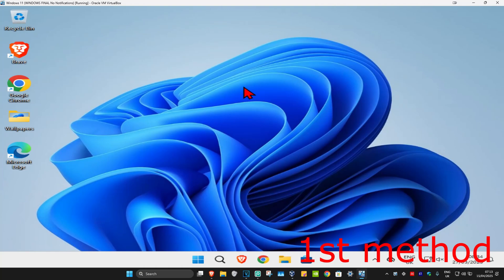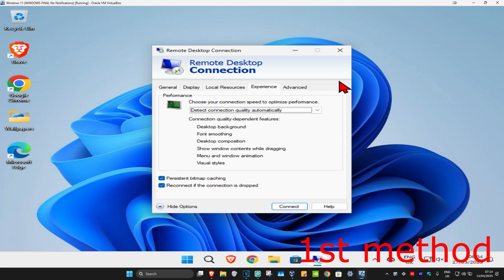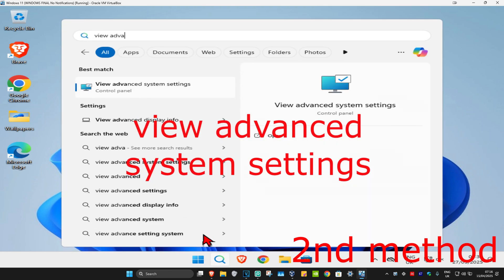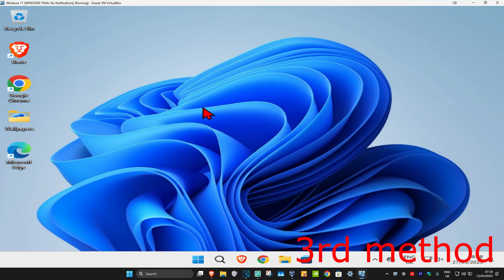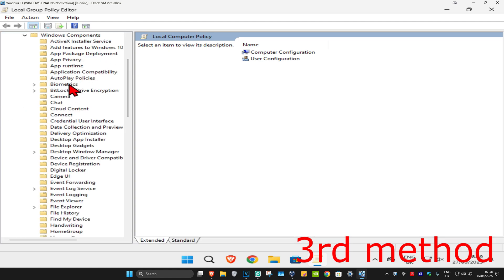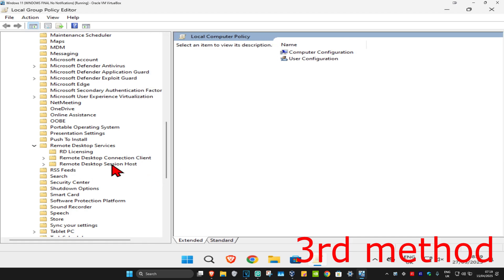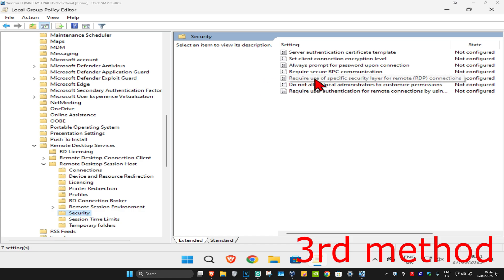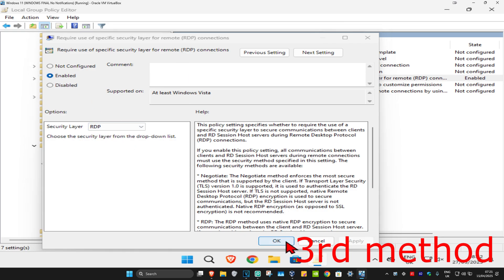How To Fix Remote Desktop Connection An Internal Error Has Occurred Error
In this tutorial, I’ll show you how to fix the "An internal error has occurred" issue when using Remote Desktop Connection in Windows. This error can prevent you from connecting to remote systems. Follow these steps to resolve it and get back to accessing remote desktops without issues.

Issues addressed in this tutorial:

Fixing "An internal error has occurred" in Remote Desktop
Ensuring Remote Desktop settings are properly configured
Restarting the Remote Desktop services
Resetting network adapter settings and checking firewall
Verifying Windows credentials and login details
Fixing any corrupted system files

This works on Windows 11, Windows 10, and other versions of Windows.